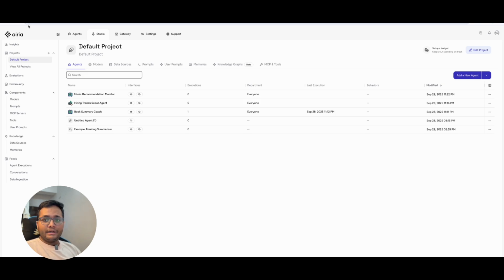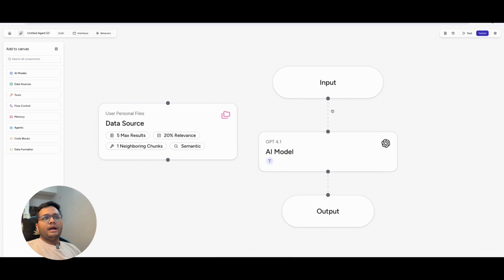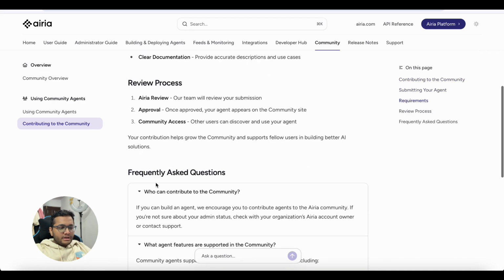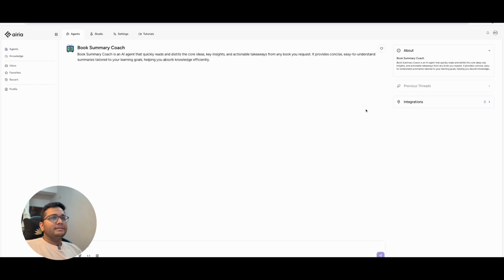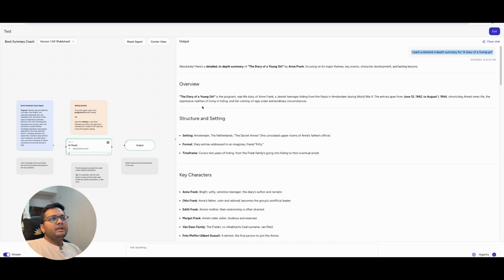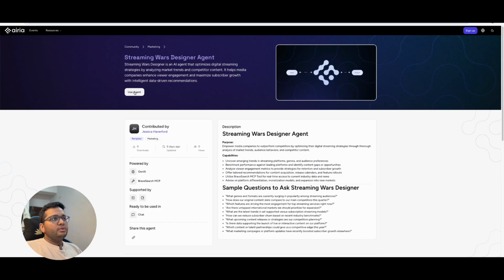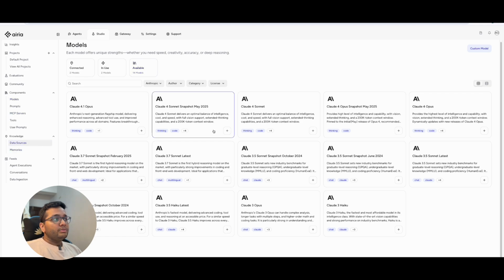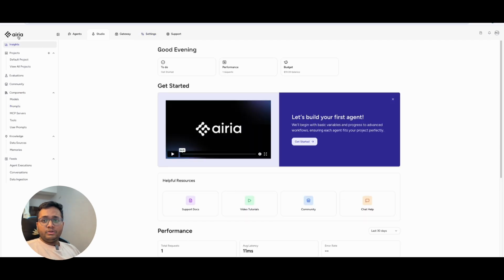Build your FIRST Enterprise AI Agent in 12 minutes (NO CODING)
Build your first Enterprise AI Agent in 12 minutes using Airia Platform.

Hi All,
In this video I have taught how can you build your enterprise AI Agents in a simple manner, it gives you entire overview of Airia Platform that you can use to build these agents also use their pre-built templates to help you with multiple use-cases.

✨ Tags ✨
arsh goyal,free ai tools,build your first ai agent,chatgpt,how to build your own ai agents,ai agent guide for beginners,make money with ai agents,make money with ai online,ai agents tutorial,ai agents full course,make money with ai tools,ai agents use cases,make your first ai agent,ai agent for content creation,ai agent for image generation,ai automation,ai automation full course,ai automation for beginners,Build Your FIRST AI Agent in 12 Minutes (NO CODING),airia tutorial, is airia a good platform

✨ Hashtags ✨